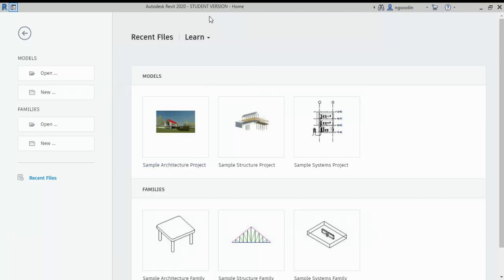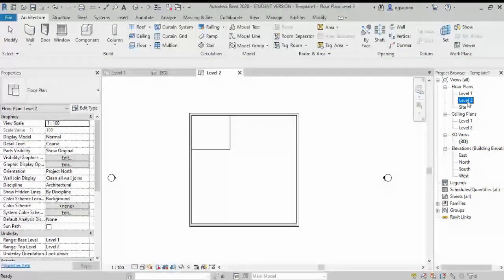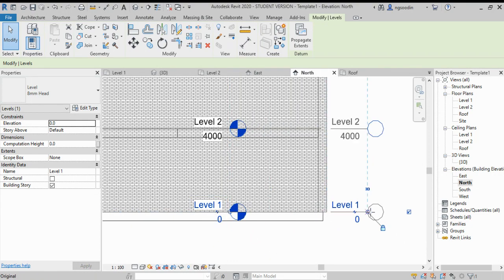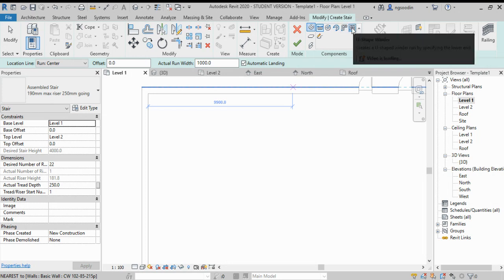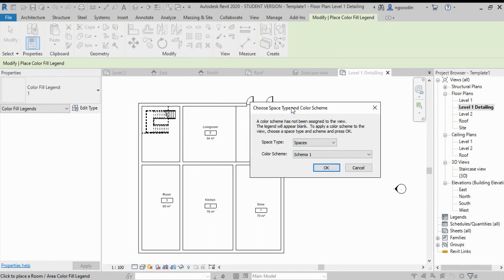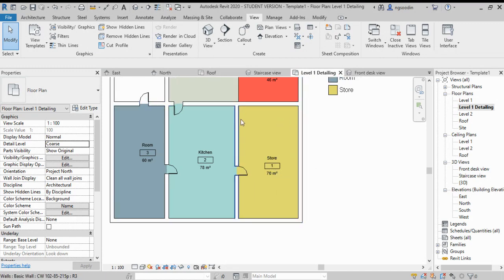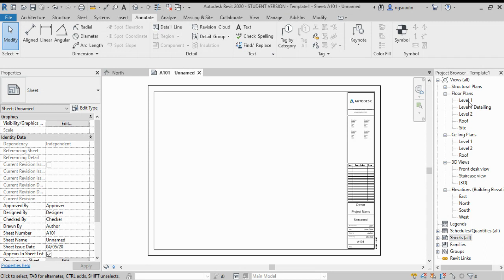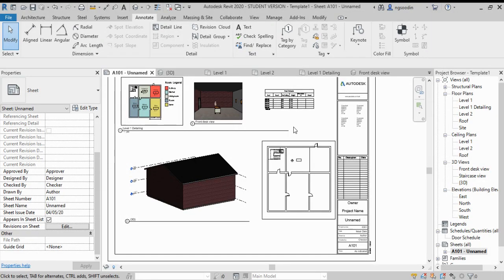TARUC - Basic Revit for Architecture